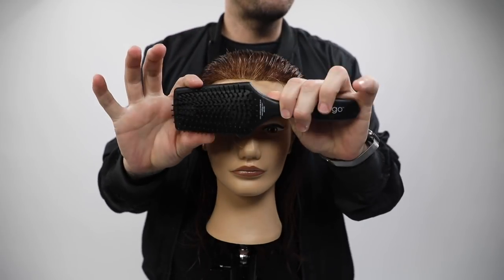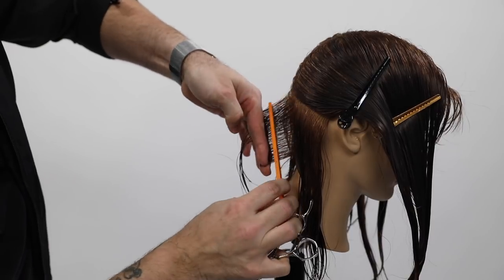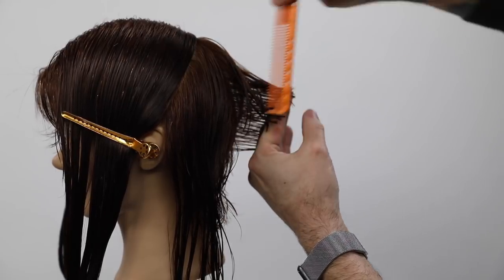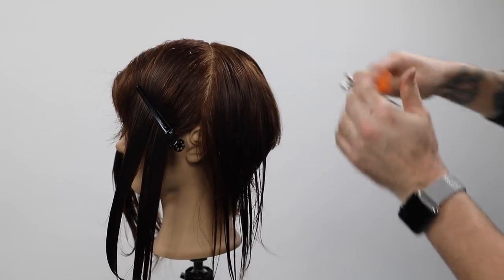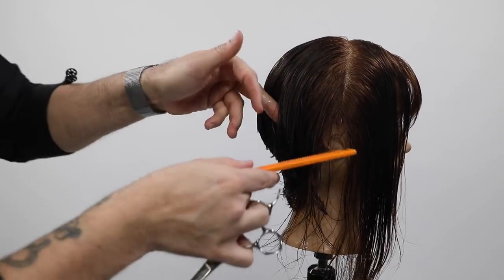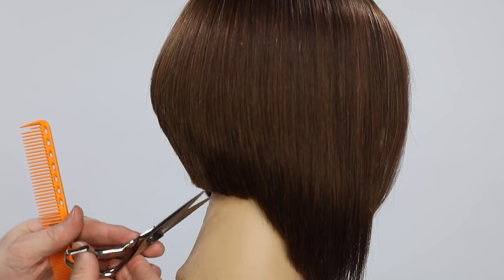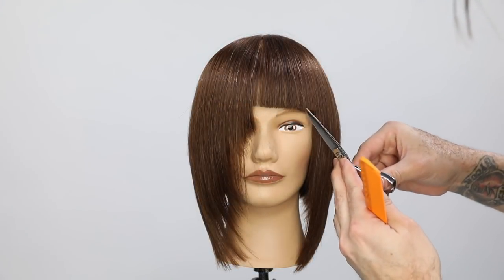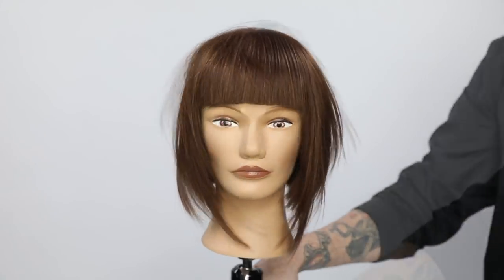Layered Bob Haircut Tutorial | MATT BECK VLOG S2 E10